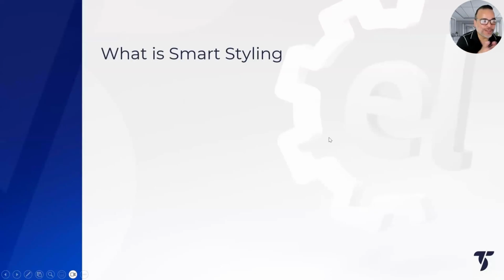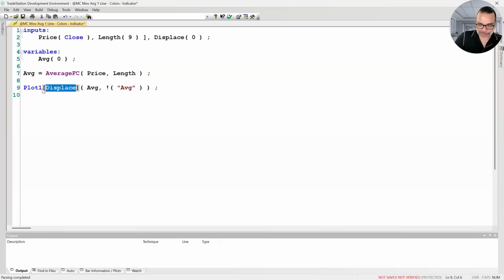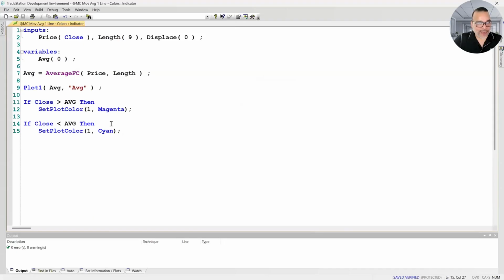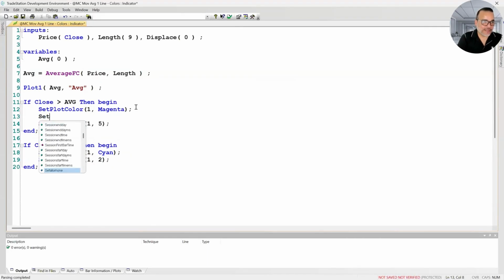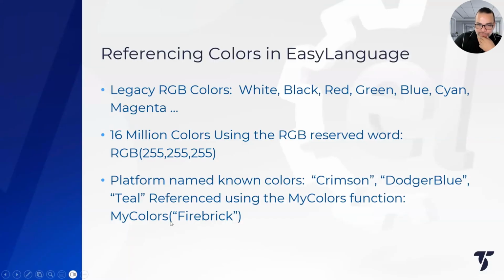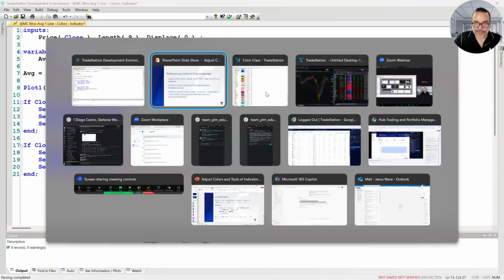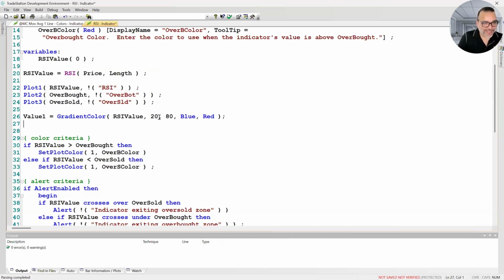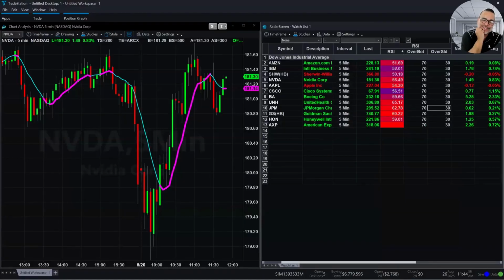Adjust Colors and Style of Indicators Dynamically Using EasyLanguage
As a trader, you have likely used technical studies to help find trading opportunities. Using an indicator that changes color or style based on market conditions can give you more confidence when interpreting signals.

In this session, join Jesus Nava, Director of Client Training and Education at TradeStation Securities, Inc., as he shows you how to program your studies to change color and style based on market behavior.